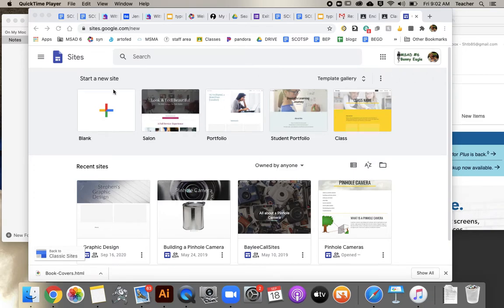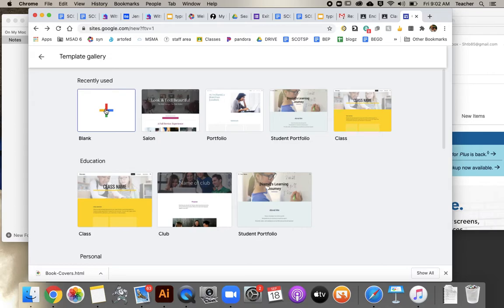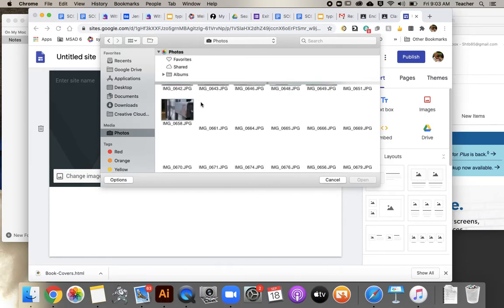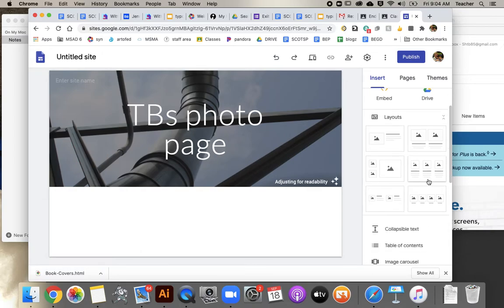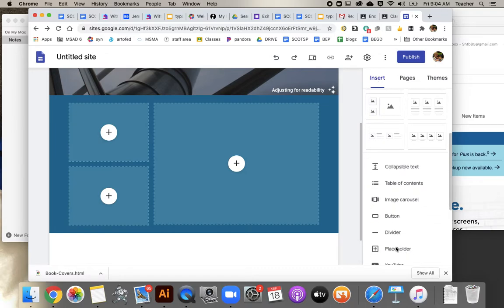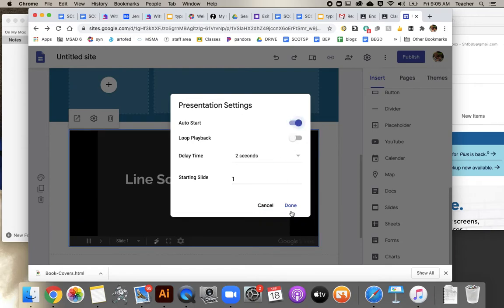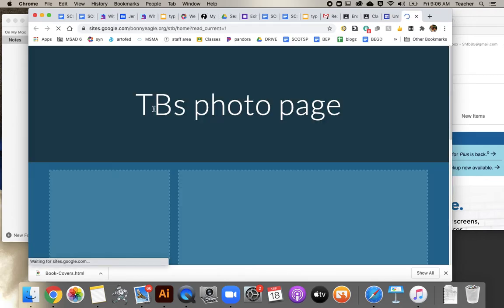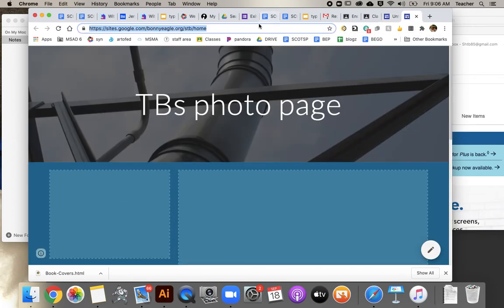making a google site